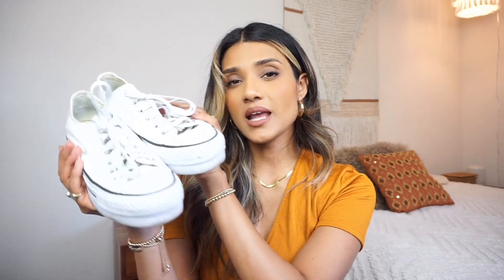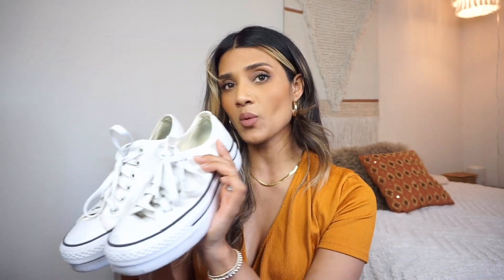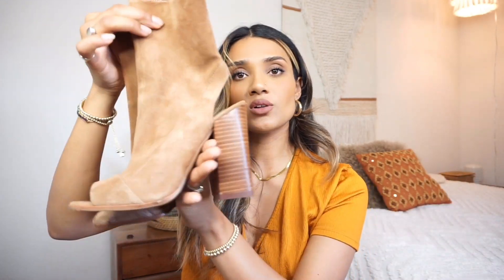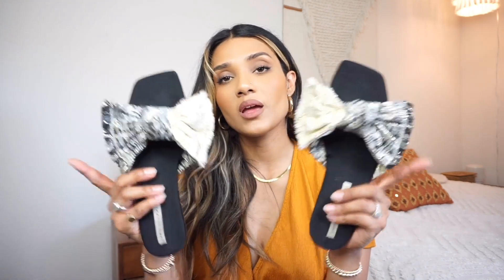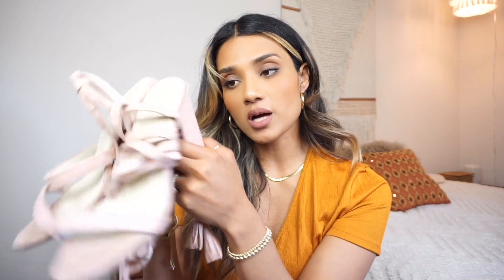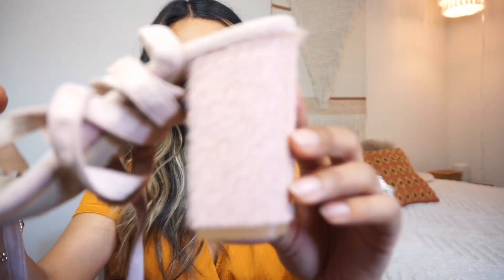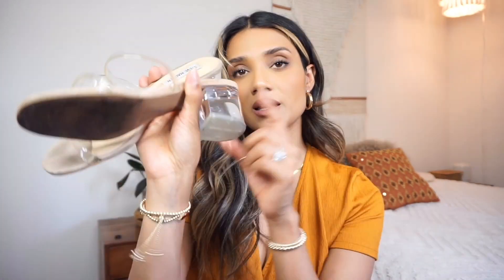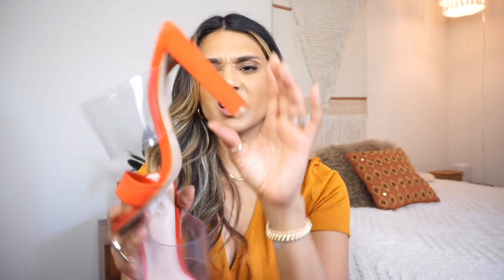Thrift Haul | My Thrifted Shoe Collection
Anyone missing thrifting as much as me?? Since I can't do much shopping, I wanted to share another video of some of my favorite thrifted finds. SHOES!

When trying on thrifted shoes, I always wear socks so that I'm not directly touching the shoes with my feet. Once home, I sanitize them with alcohol in a spray bottle or throw them in the washer with vinegar (whenever possible).